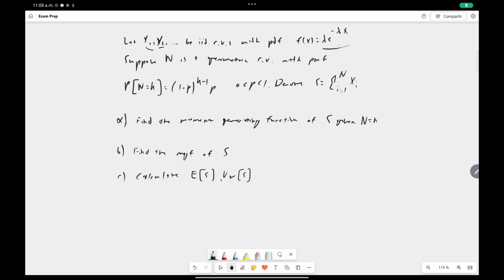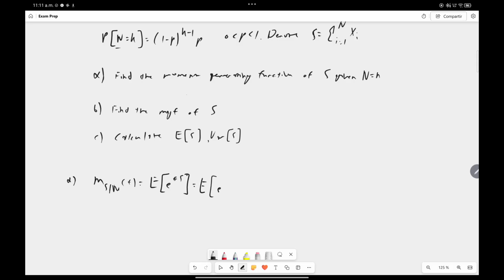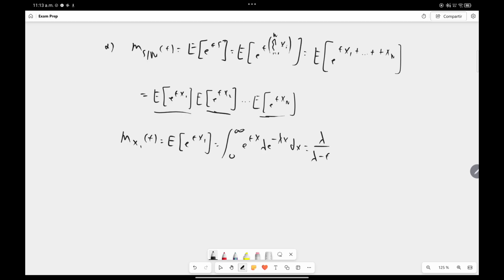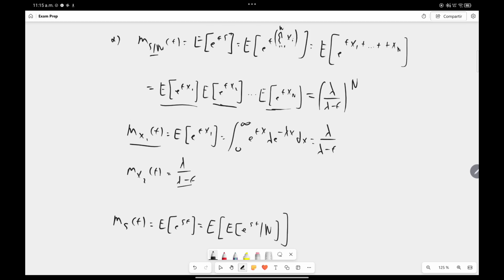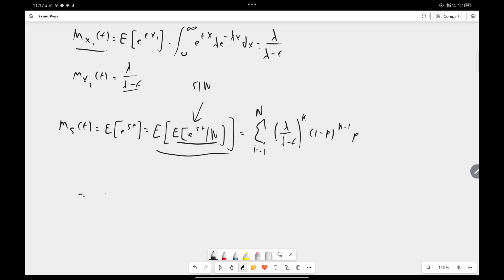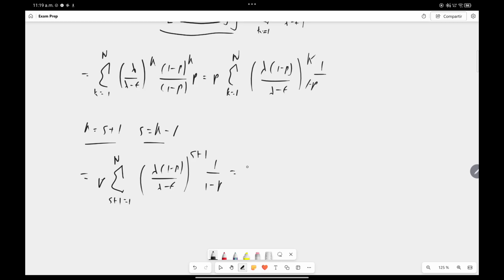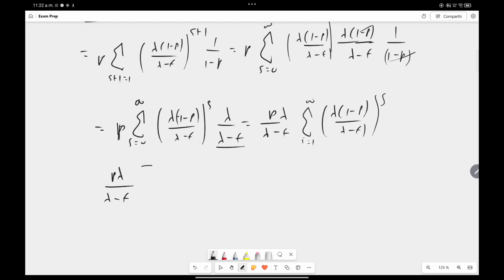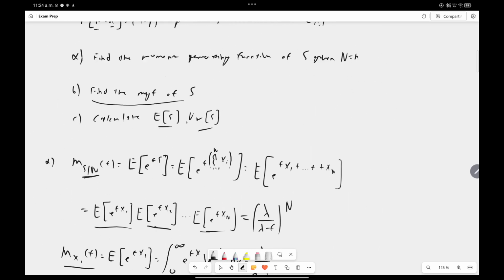Problems: Moment Generating Functions